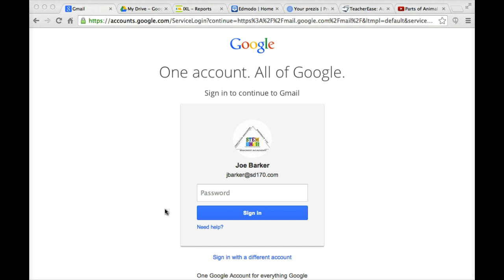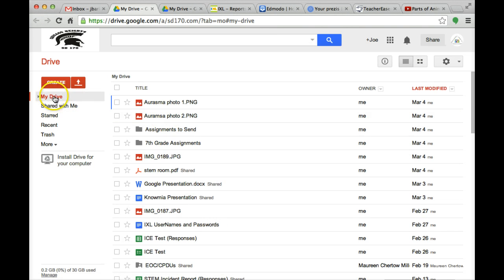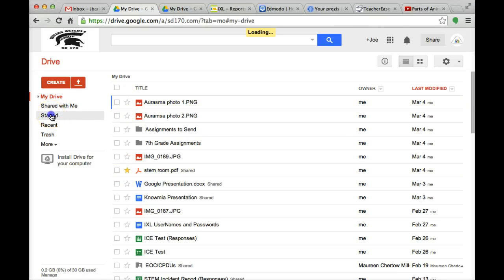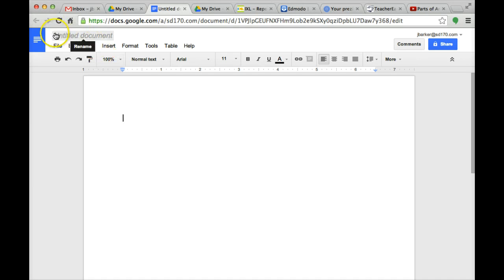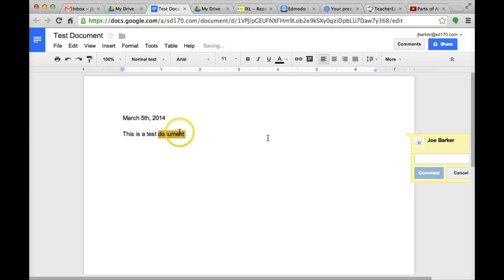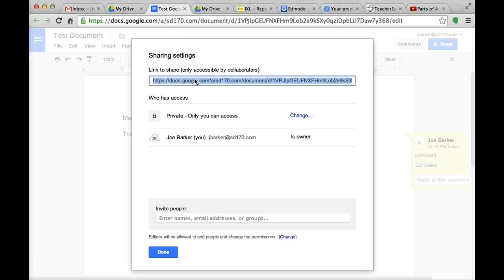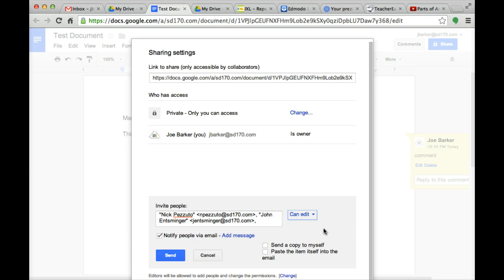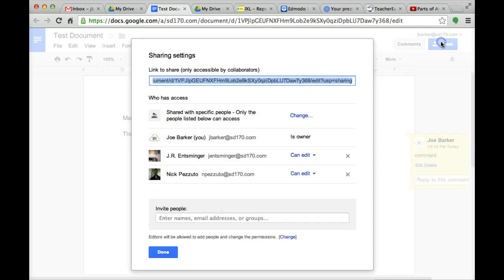Creating and Sharing Google Documents